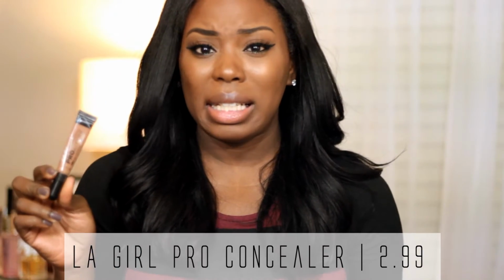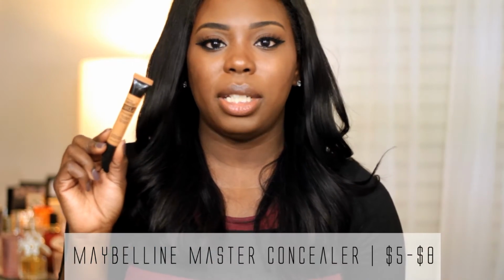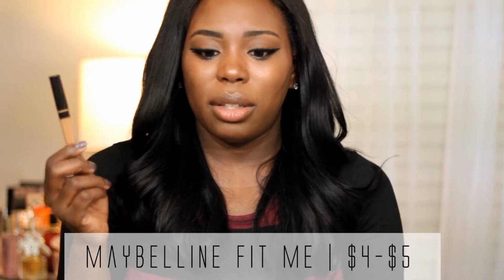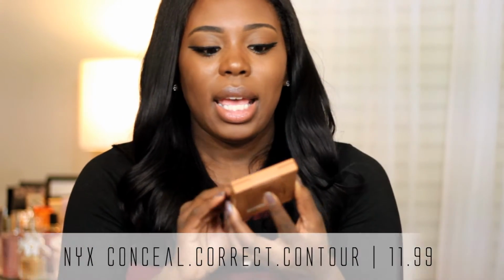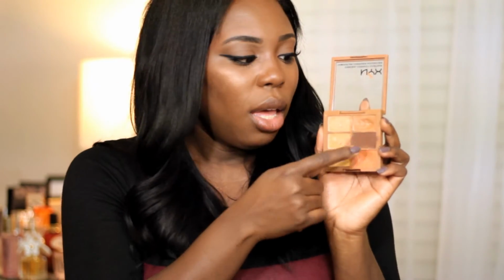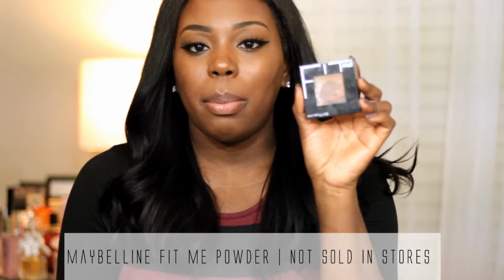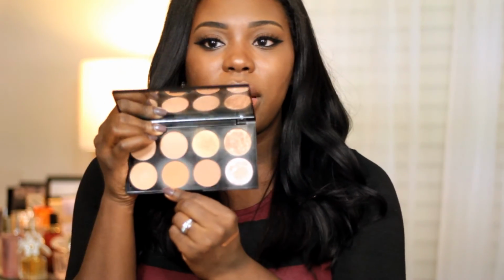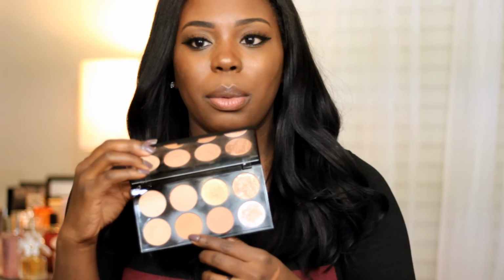Favorite Drugstore Concealers & Powders for Darker Skin | Drugstore Series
Please thumbs up if you would like to see more drugstore series videos!

Hello! Here is the next video in my drugstore series. Hope you enjoy!

PRODUCTS MENTIONED:

NYX Conceal Correct and Contour
L'oreal True Match Super Blendable Powder
Makeup Revolution All About Bronze Palette